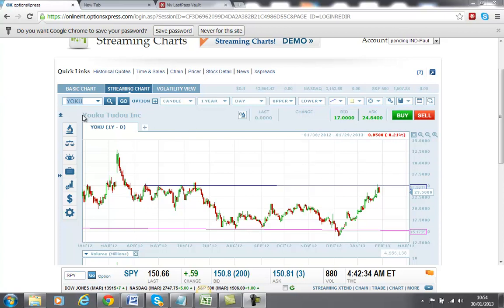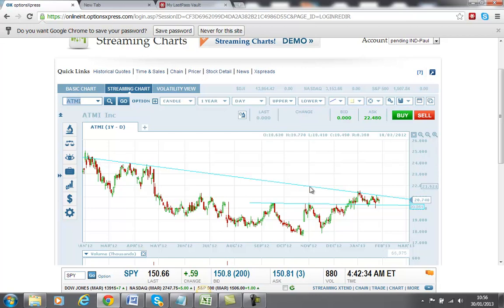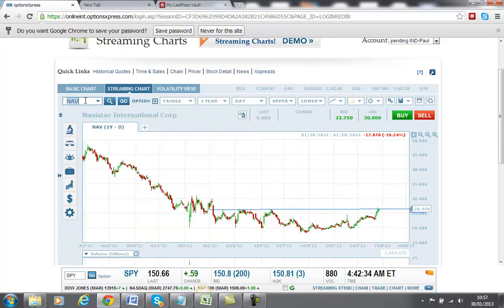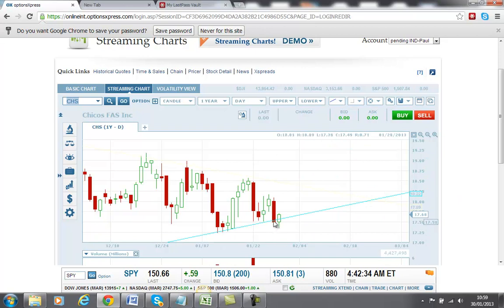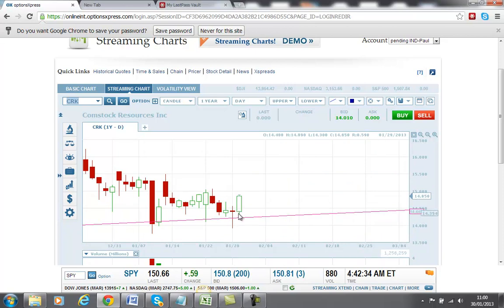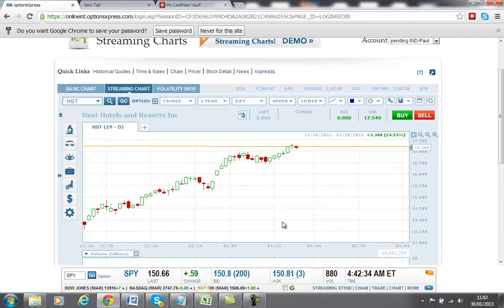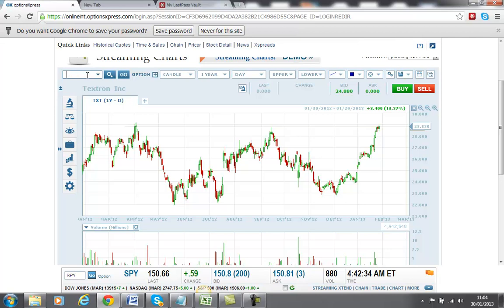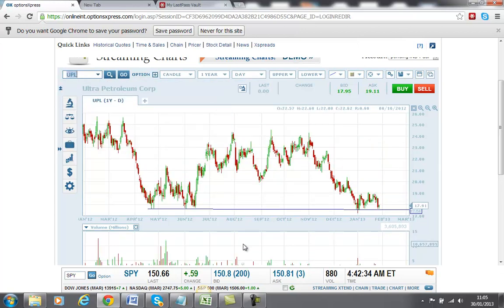Express Review 30 01 13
Review of Stocks 30/01/2013 - as ever, NO recommendations - this is for education purposes only